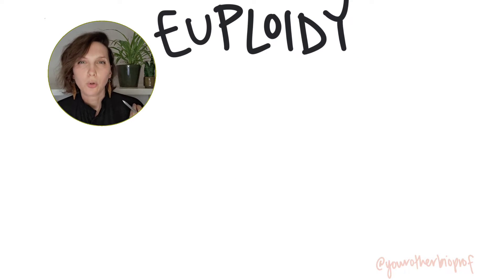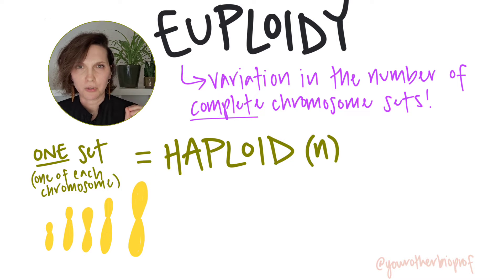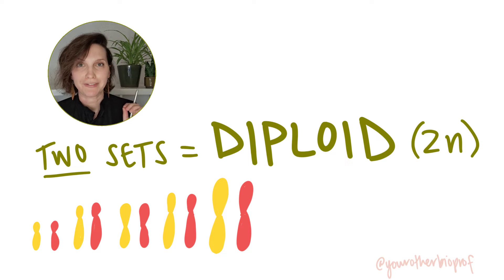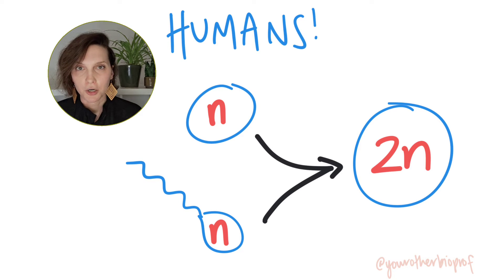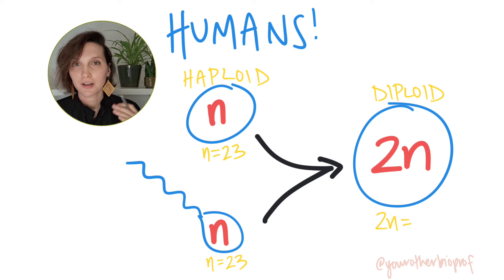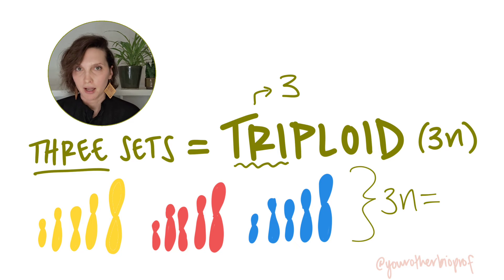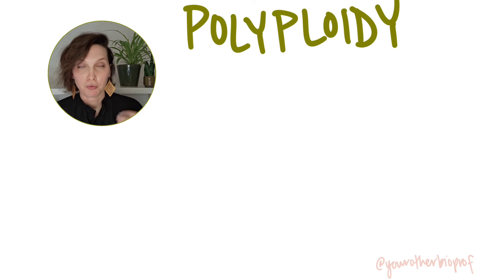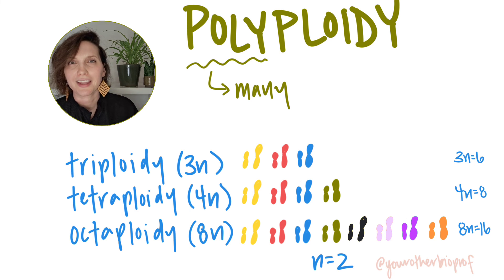Euploidy: What is Haploid, Diploid, Triploid (n, 2n, 3n)?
Euploidy is all about how many complete sets of chromosomes are present in a cell. A cell with one set of chromosomes (one of each type) is haploid (n). A cell with two sets of chromosomes (two of each type) is diploid (2n). Polyploid cells have many chromosome sets - triploid cells (3n) have three sets, octaploid cells (8n) have eight sets, and other polyploid cells can have even more!

00:00 Intro
00:08 What is ploidy (euploidy)?
00:22 Haploid cells have one set of chromosomes
00:34 The haploid number (n)
01:00 Diploid cells have two sets of chromosomes
01:29 Humans are diploid (haploid sperm and haploid egg combine!)
01:55 How many chromosomes do humans have?
02:19 Triploid cells have three sets of chromosomes
02:41 PRACTICE How many chromosomes would be in a triploid human cell?
03:05 Polyploidy is three or more chromosomes sets (triploidy, tetraploidy, octaploidy, etc.)

More about chromosomes!